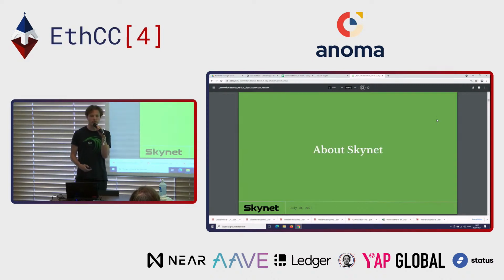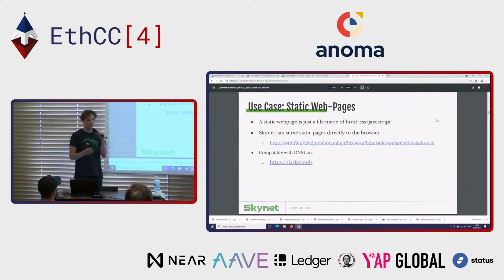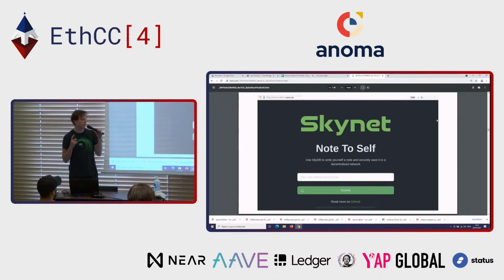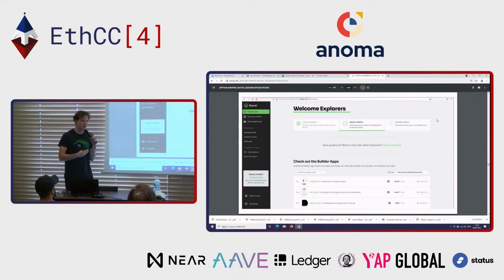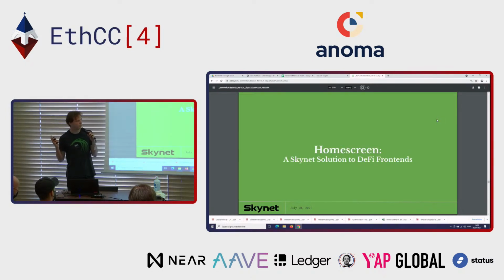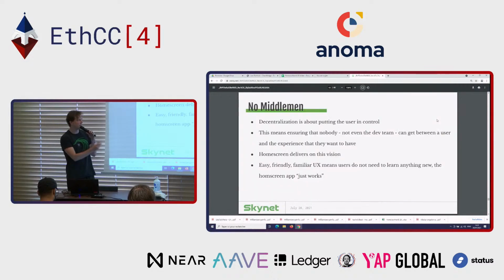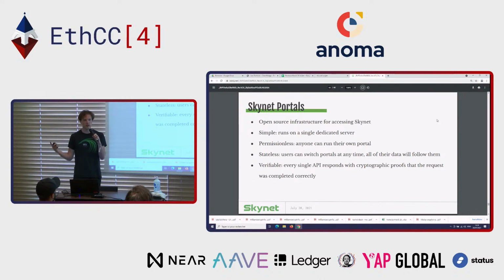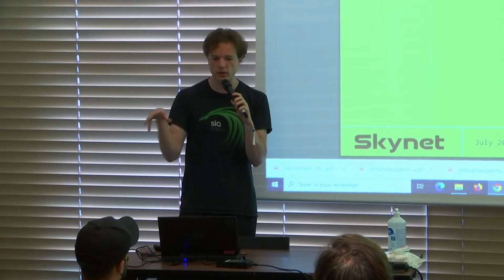David Vorick : Decentralized Frontend and Storage Hosting for Dapps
Introduce Skynet, overview how it is useful as a frontend for defi and storage layer for NFTs, compare and contrast with IPFS, give quick demo of some defi frontends working today.